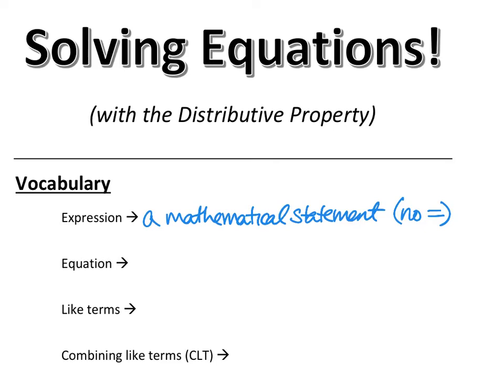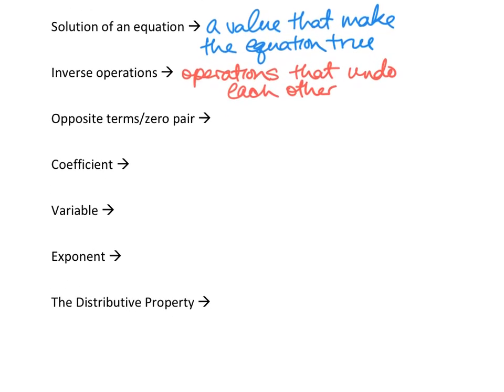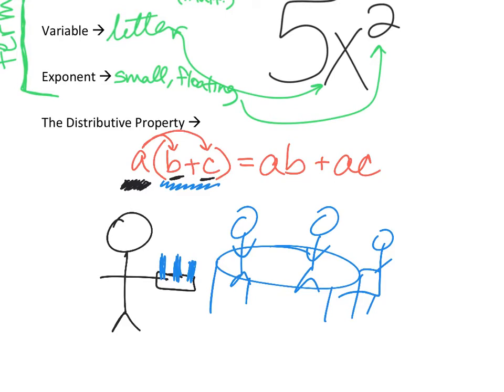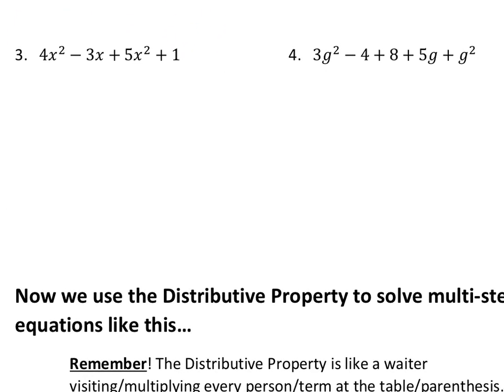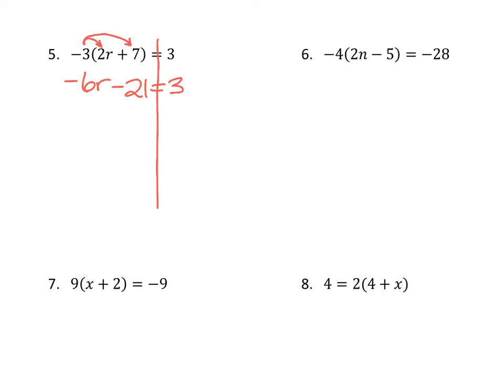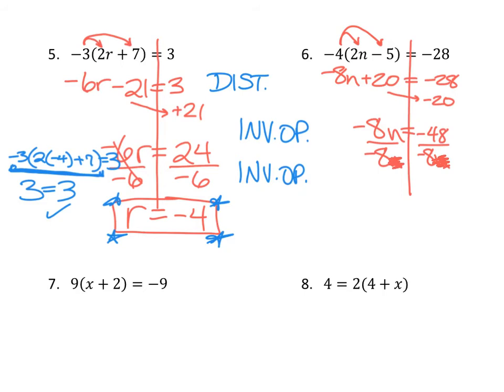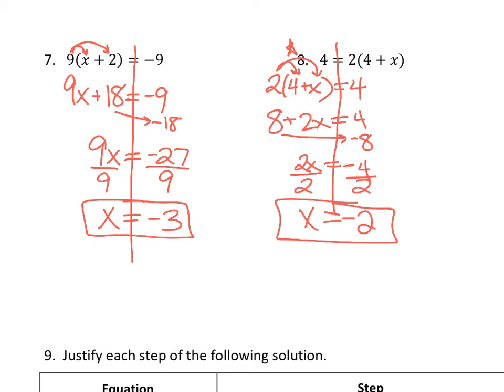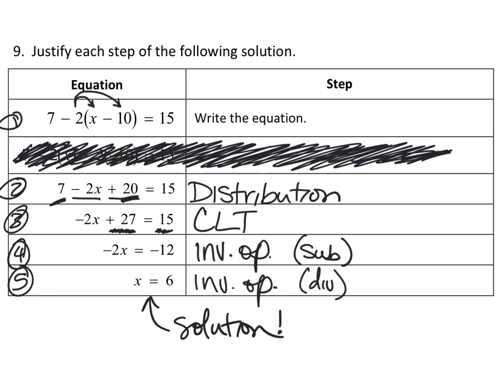19-20 Lesson 1.2 Solving Equations with Distribution (5.A)